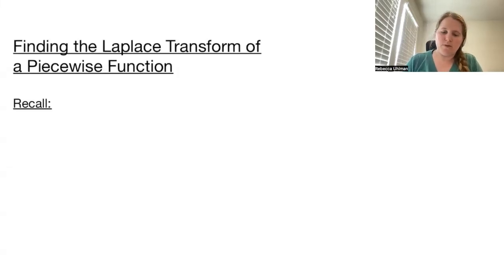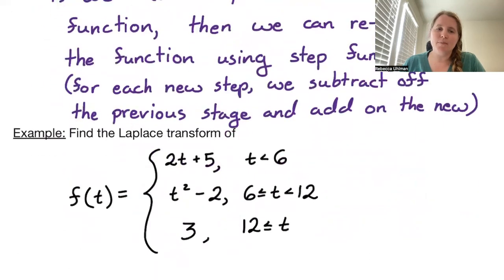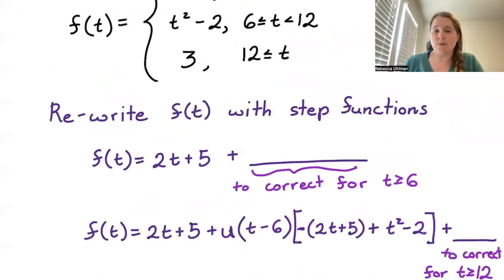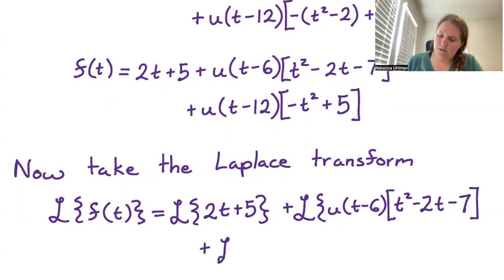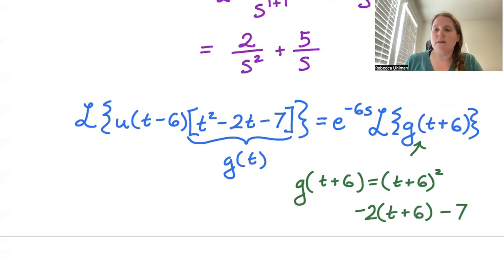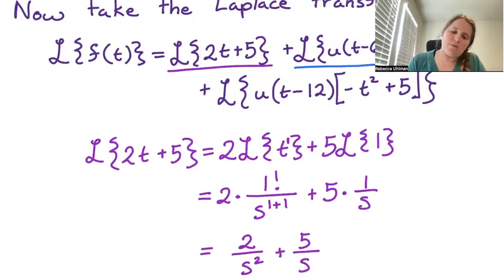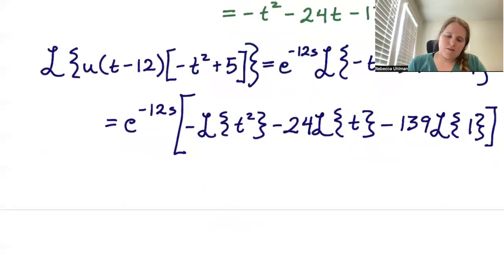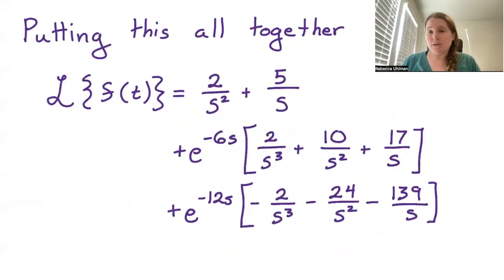DiffEQ Section 8.4, part 4: Finding the Laplace Transform of a Piecewise Function